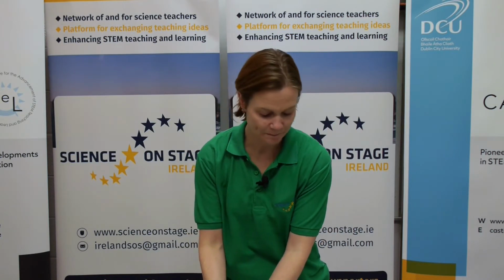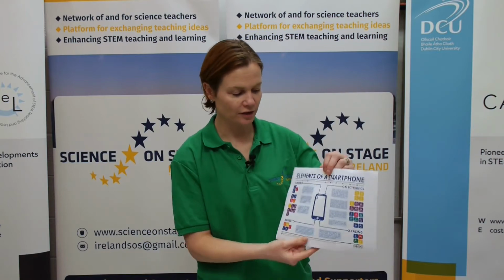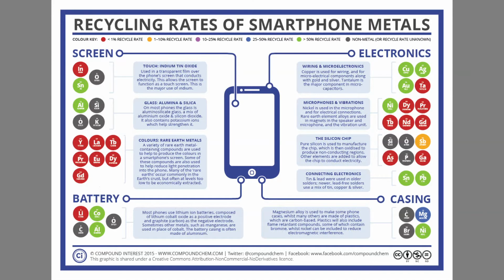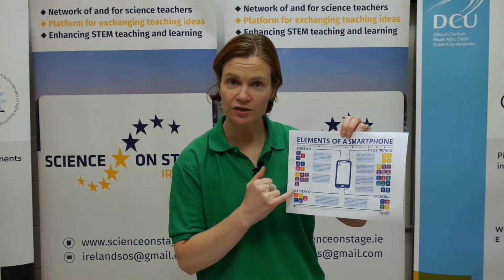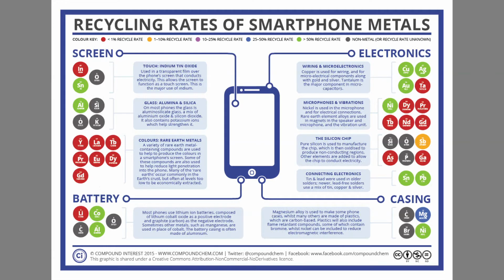Getting to know the elements of your smartphone